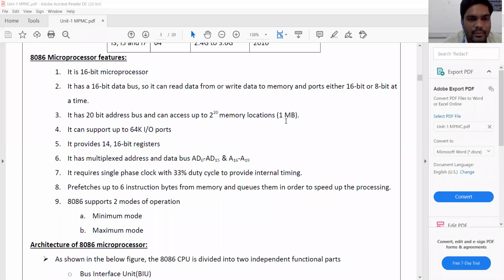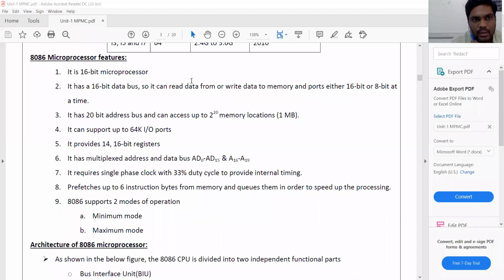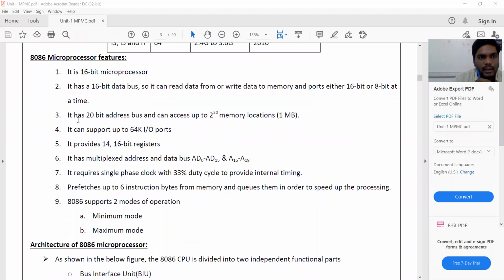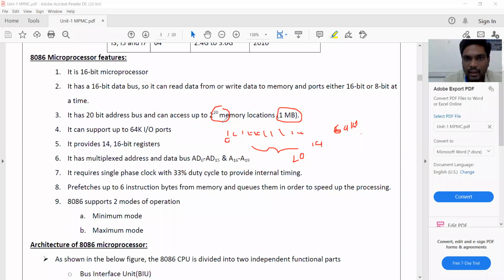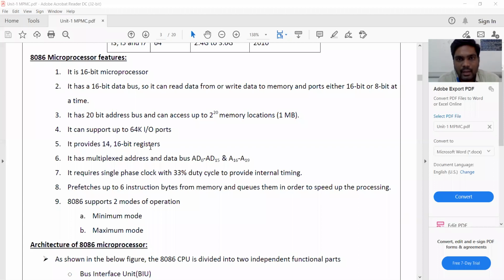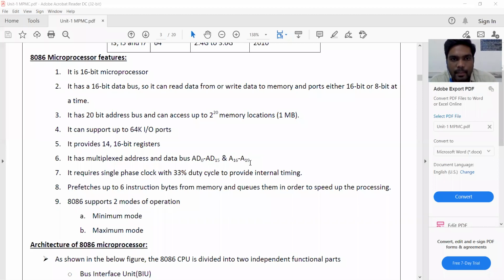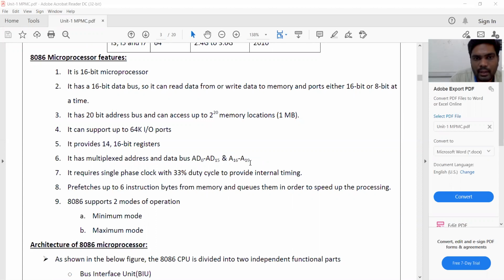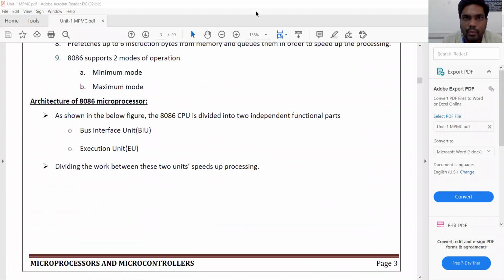features of 8086 microprocessors